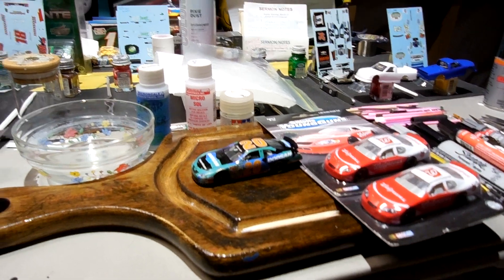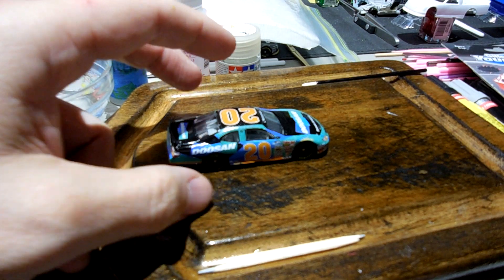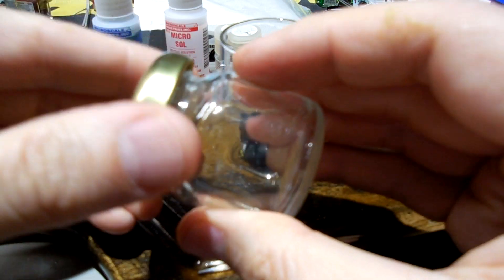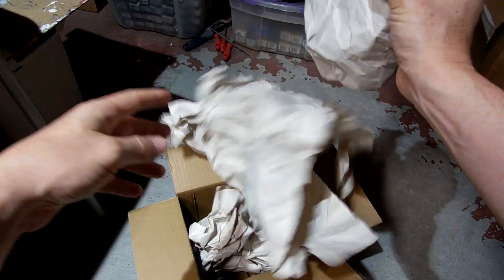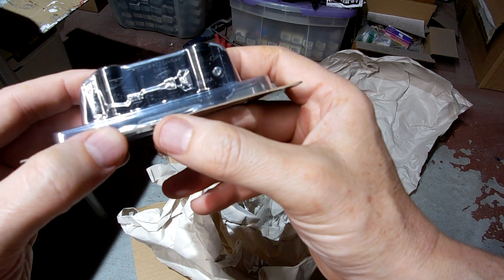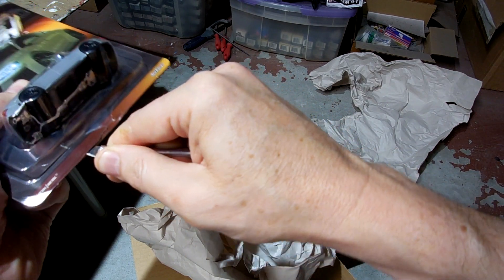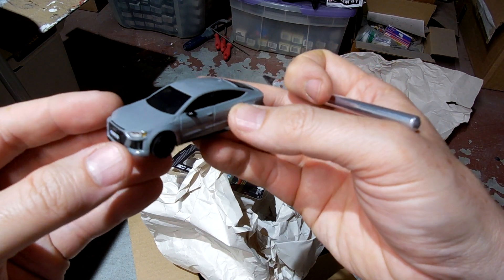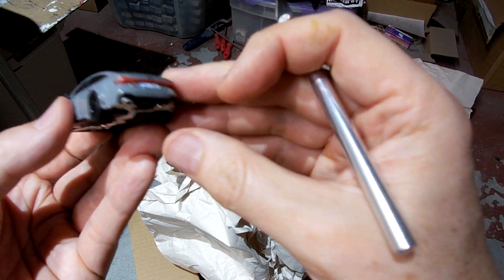NASCAR 1/64 Toyshop Update for 12 April 2024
New Project will commence soon!